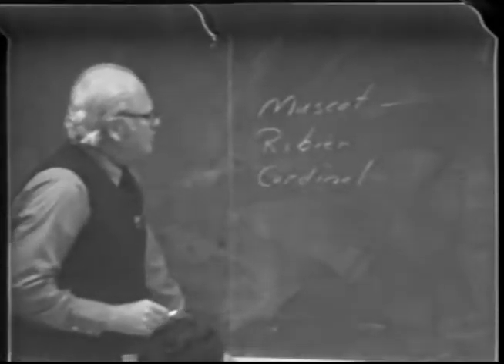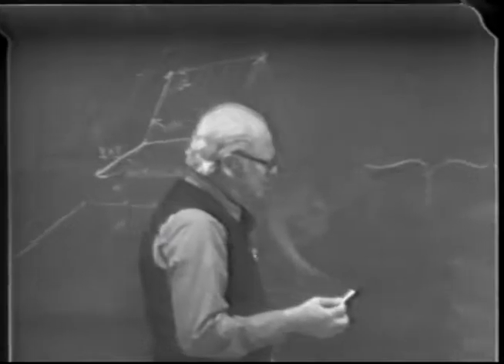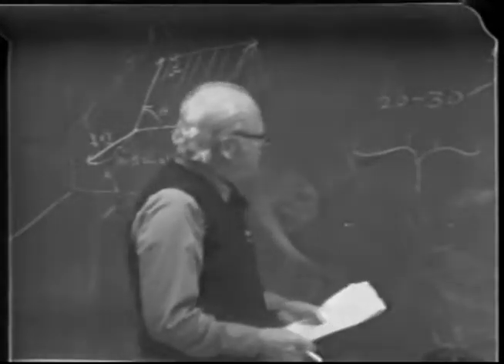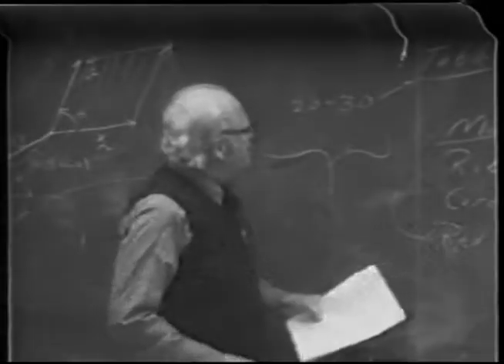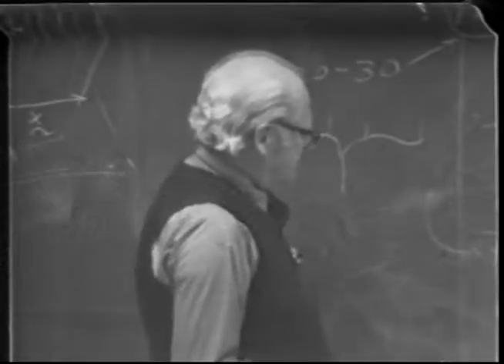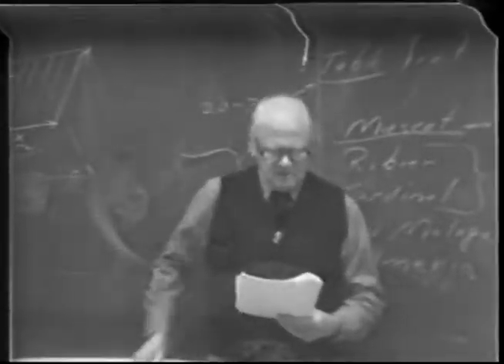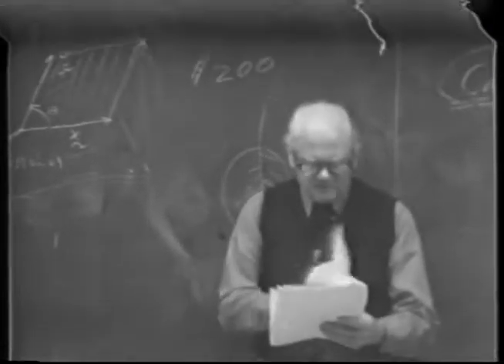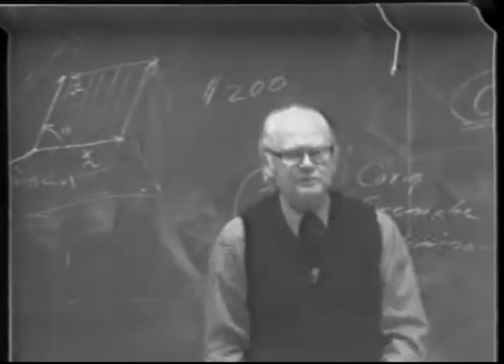General Viticulture: VEN116a Lecture9 - James Cook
Principles underlying pruning, training, grafting, and propagation of vines; environmental and economic factors affecting choice of vineyard type and location; establishment of vineyards. Lecture — 2 hours; laboratory — 3 hours. Prerequisite: Plant Science 2 or consent of instructor.

Instructor: James Cook
Dr. James Cook retired in 1984 from UC Davis, where he had taught winegrape production. He was world renowned as an authority on mineral nutrition of grapevines. Cook developed a widely used test that determined nitrogen deficiency and toxicity in grapes. He was the first to discover phosphorus deficiency in grapevines in California and established fertilizer practices to address these and other deficiencies. During sabbatical in Mexico, Cook played a significant role in developing the Mexican table and wine grape industry. He also helped to solve a range of soil problems there. Cook was a co-author of the textbook “General Viticulture,” which continues to be used worldwide. Courses: 116A, 116B.